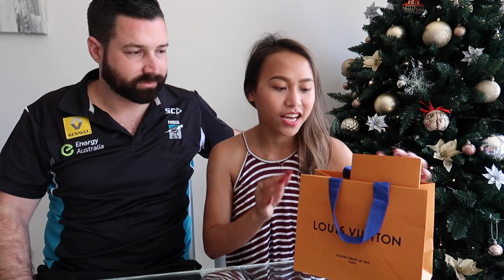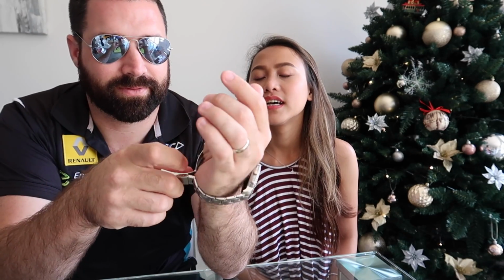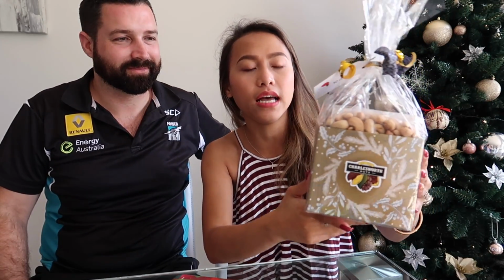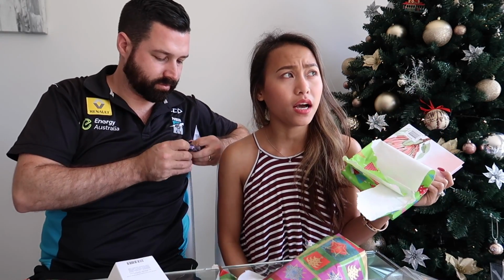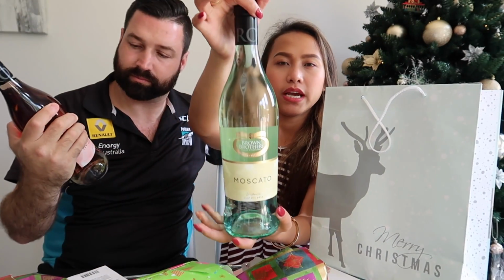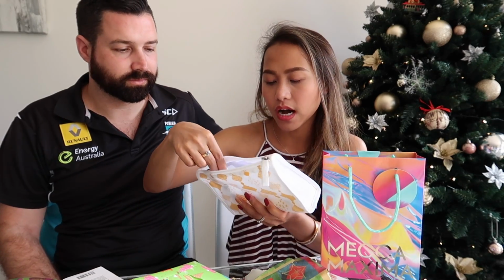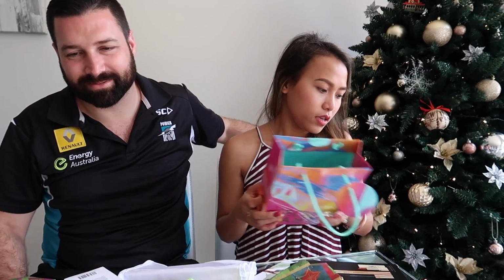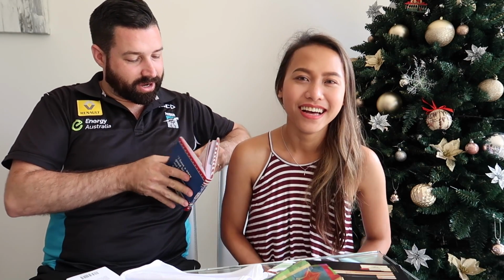WHAT WE GOT FOR CHRISTMAS 2018 (MARAMING SALAMAT!) ❤️ | rhazevlogs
What we got for Christmas 2018. Thank you! :)

Magill North SA 5072

Rhaze